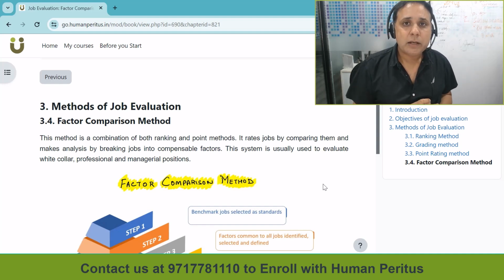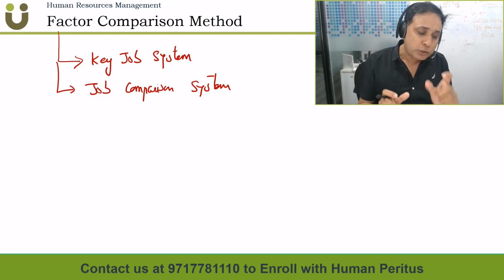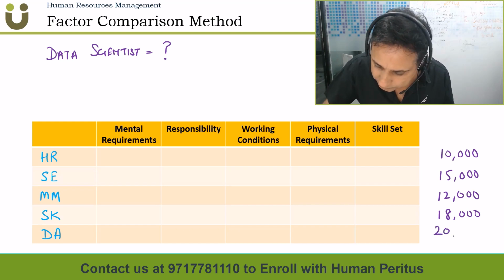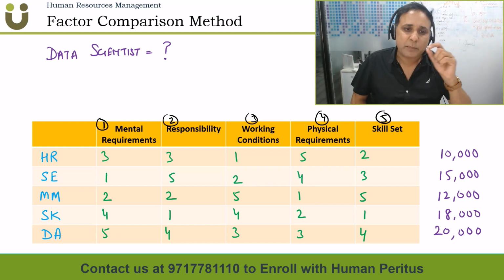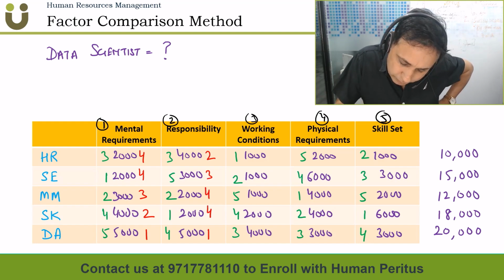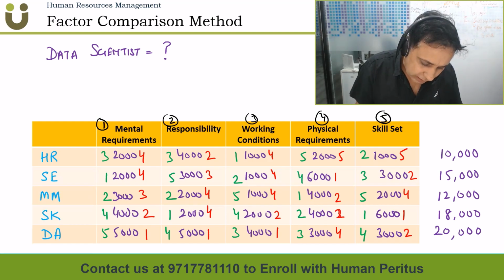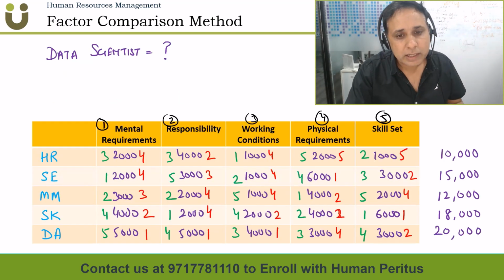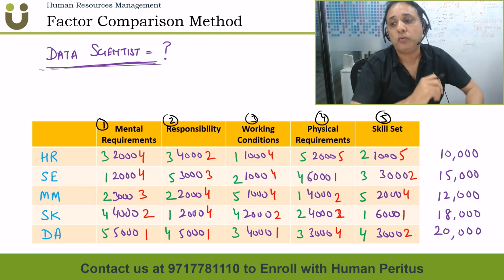Factor Comparison Method of Job Evaluation - Job Evaluation – Human Resource Management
✅Topic - Factor Comparison Method of Job Evaluation
✅ Job Evaluation

▶In this video, we have discussed the topic Concepts of Factor Comparison Method of Job Evaluation of topic Job Evaluation. This is part of Human Resources Management (HRM).

This method is a combination of both ranking and point methods. It rates jobs by comparing them and makes analysis by breaking jobs into compensable factors. This system is usually used to evaluate white collar, professional and managerial positions.